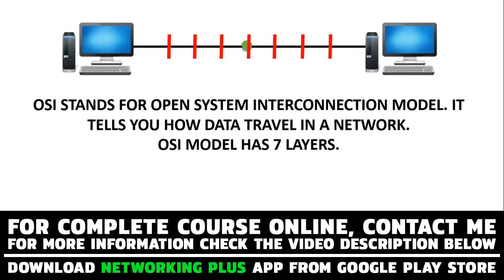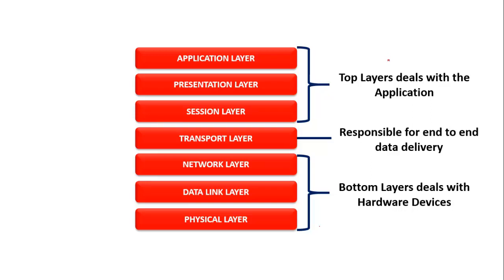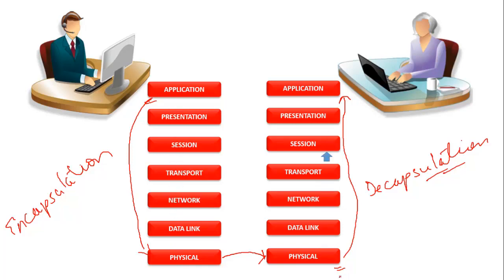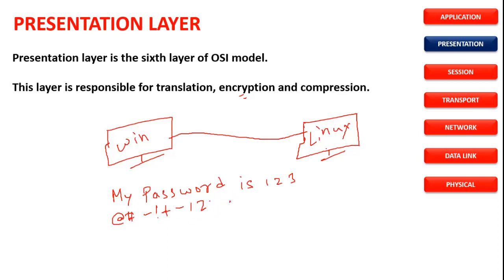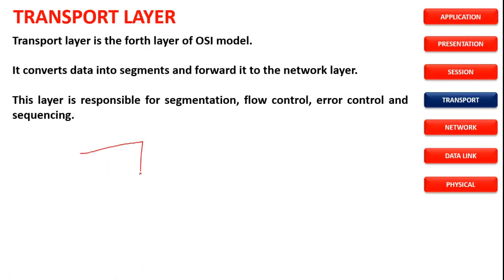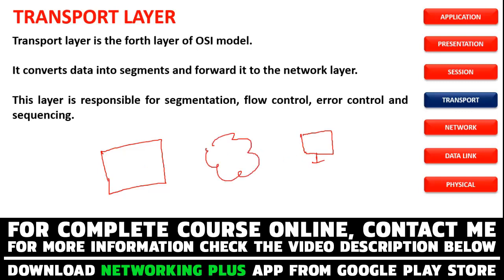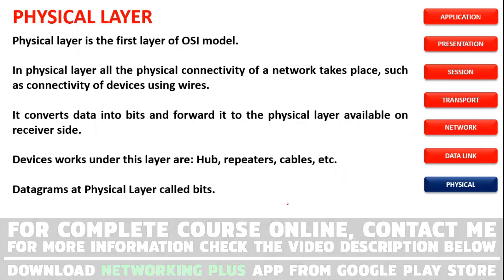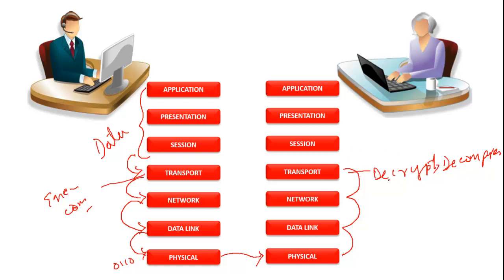OSI Model and its 7 Layers Explained in Detail | OSI Animation | Open System Interconnection Model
OSI Model and its 7 Layers Explained in Detail | OSI Animation | Open System Interconnection Model | Functions of each layer in  OSI MOdel in English

As a beginner, you are going to love this course. Somehow, if you are not happy we are giving a 100% Money Back Guarantee.

1000+ Students have already enrolled and doing great in their careers.